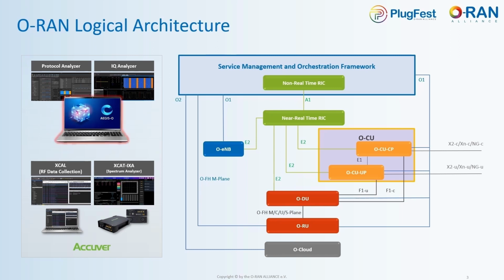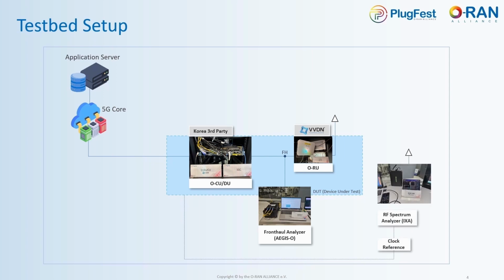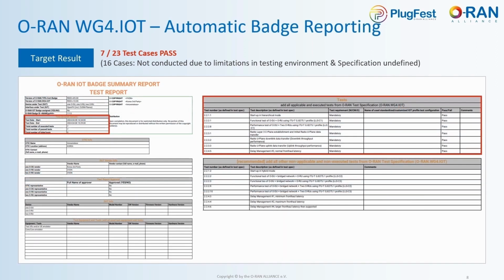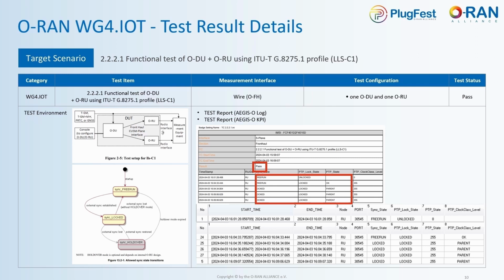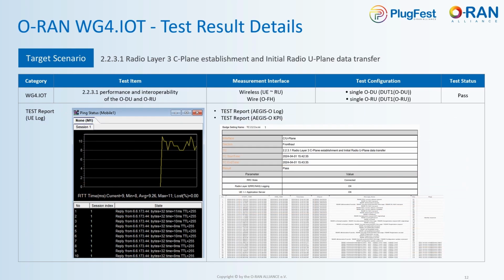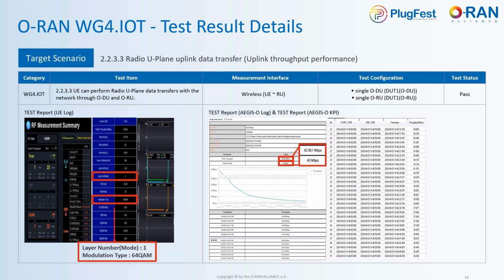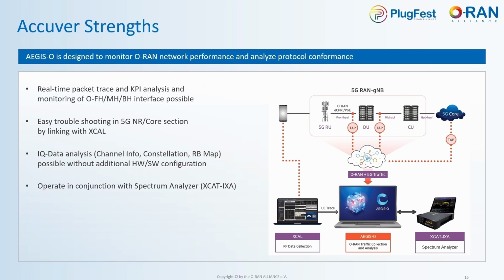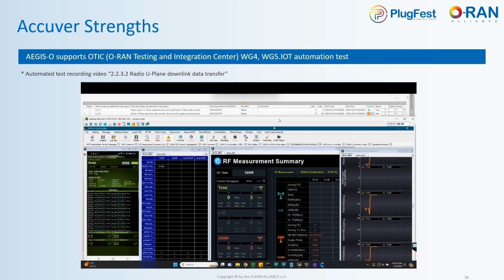Accuver at O-RAN Global PlugFest Spring 2024